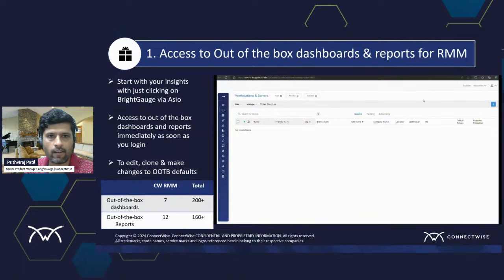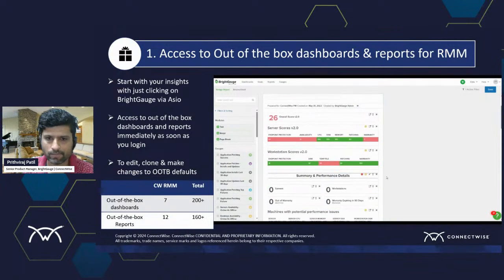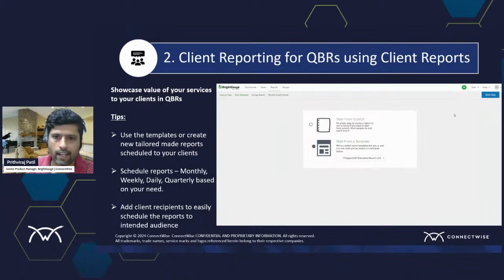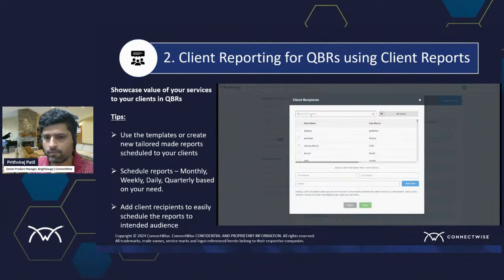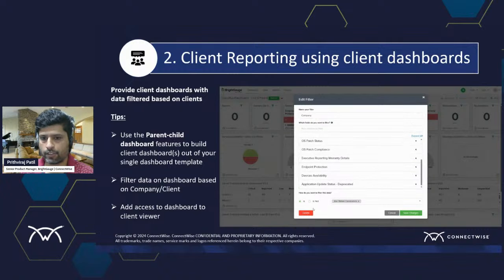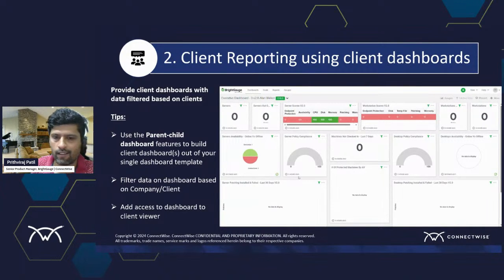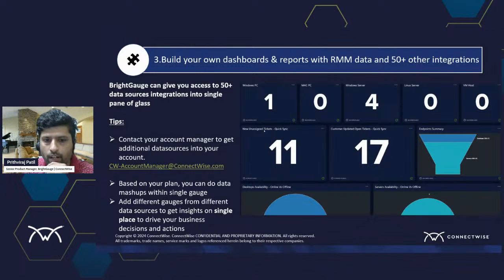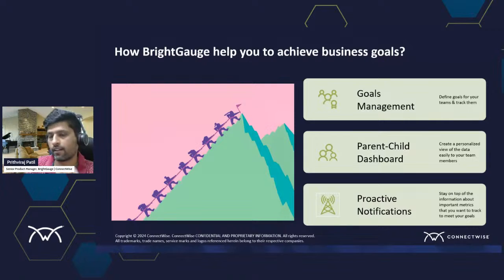Mastering RMM | Reports and Dashboards Reporting Top Use Cases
Join us for this session on Reports and Dashboards Reporting Top Use Cases